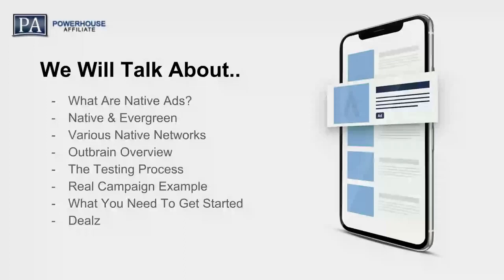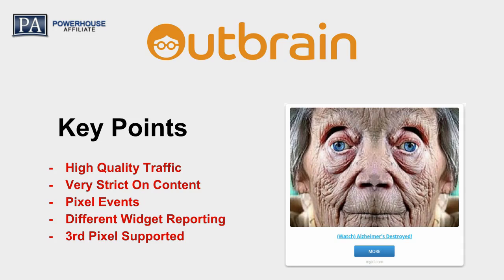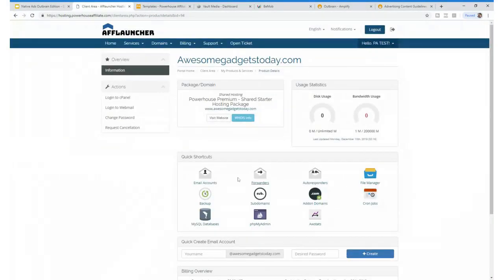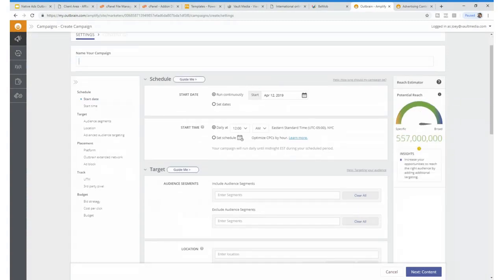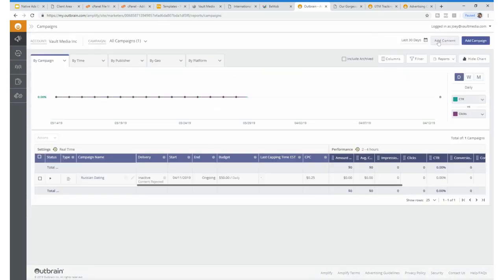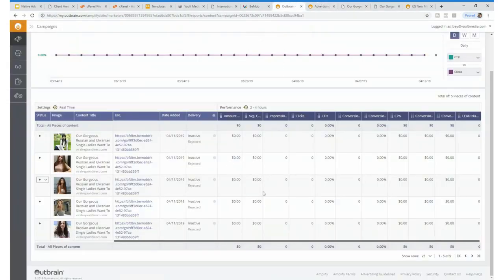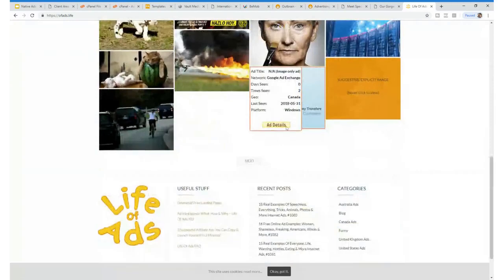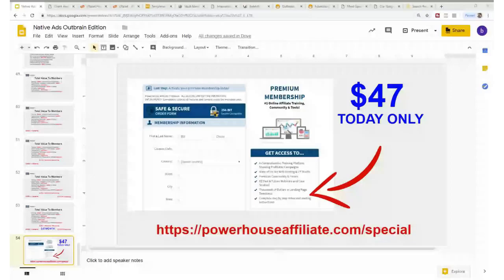Outbrain Native Ads - How to Set Up CPA Affiliate Marketing Campaigns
This video dives deep into native ads and affiliate marketing using CPA affiliate offers.